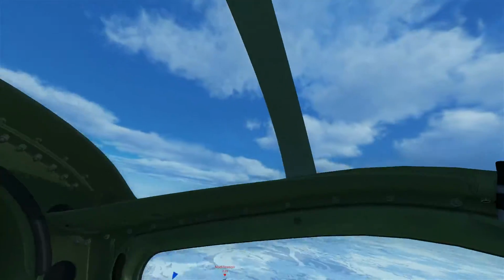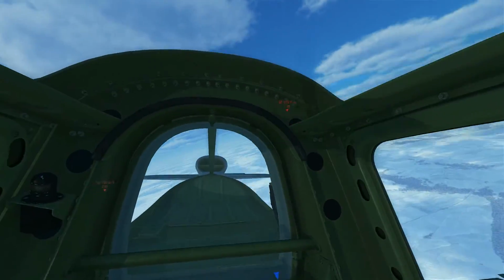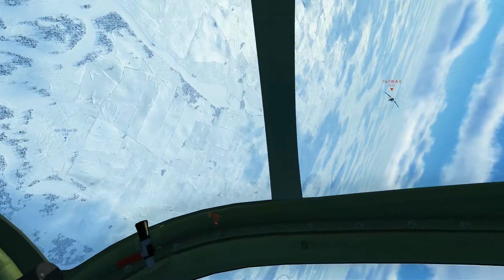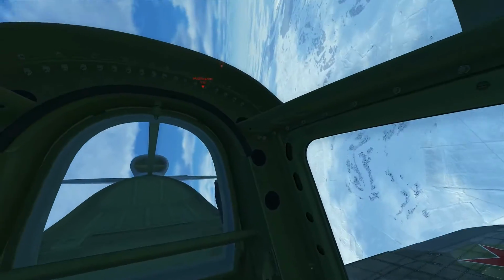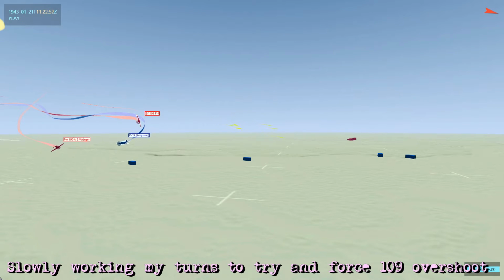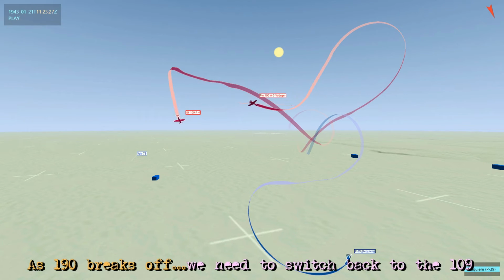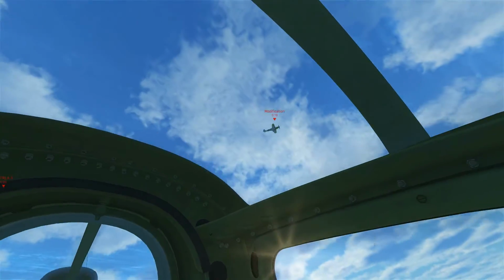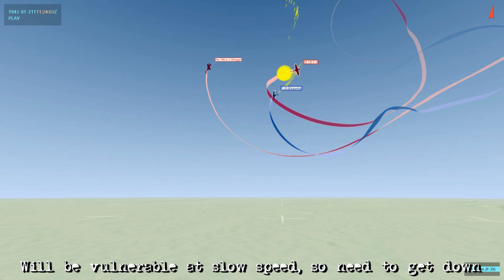Dogfighting Debriefs #4 - P-39 Playing Tag (1 vs 2)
You can find me easily and connect with new pilots on my Discord

These dogfighting debriefs are multiplayer flights analysed to illustrate maneuvers, tactics, and the decision making process.Whether you see kills or deaths is irrelevant. If there is a learning point to be had, you will see it here.